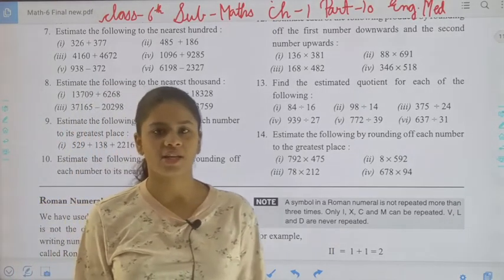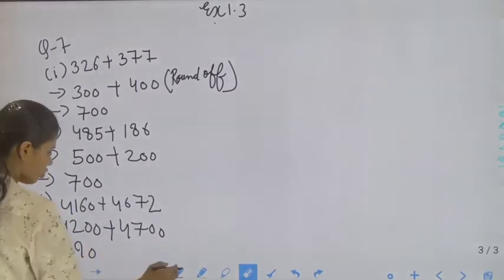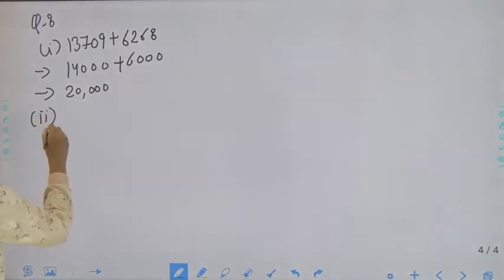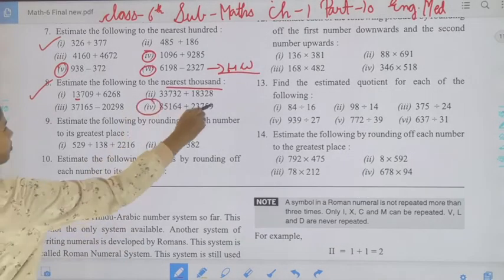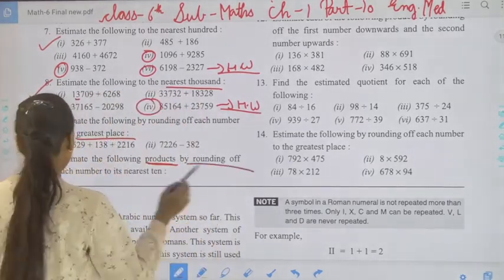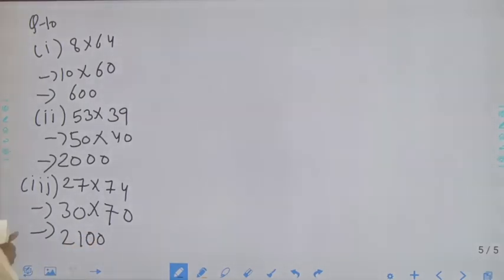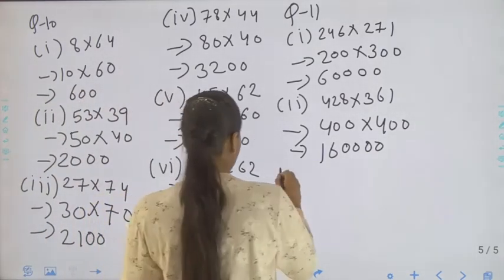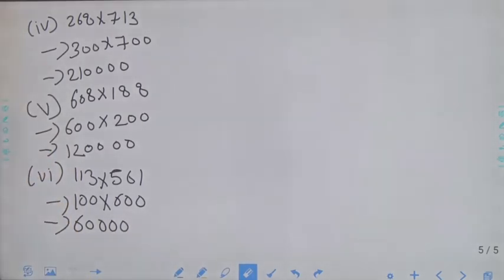Class 6 Maths Ch 1 Part 10